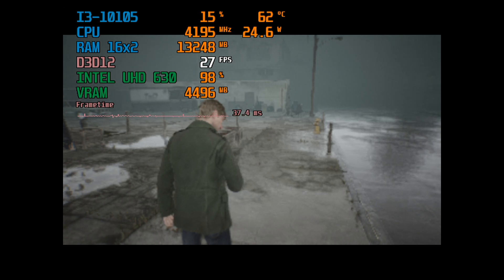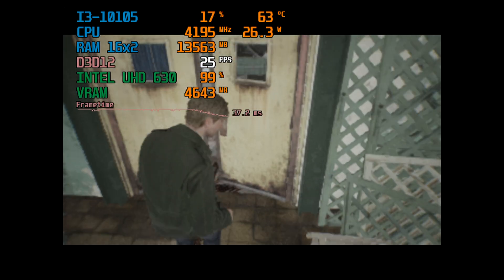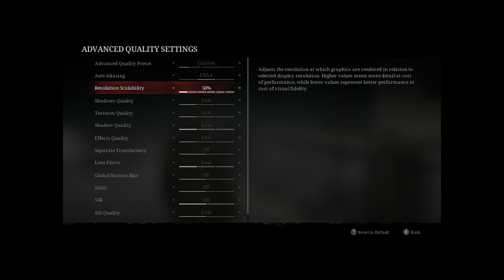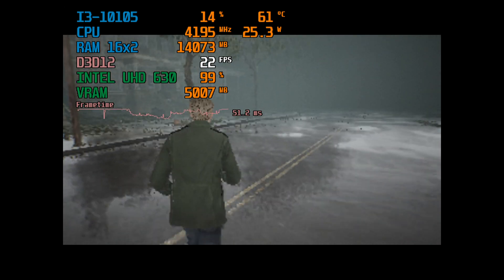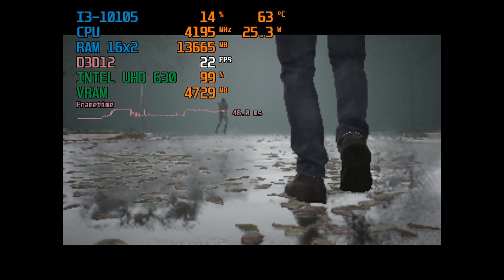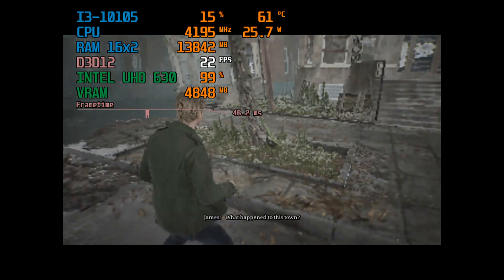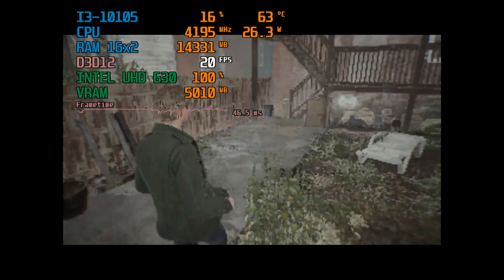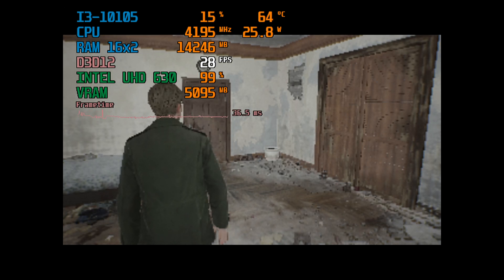How To Run SILENT HILL 2 On A Low End Pc(FPS BOOST)